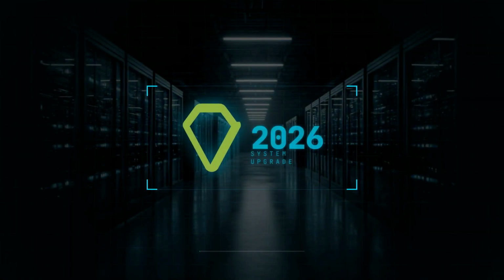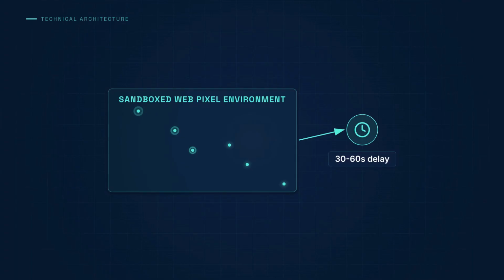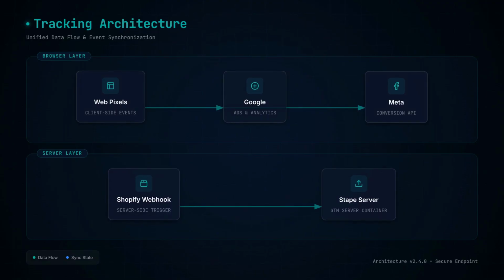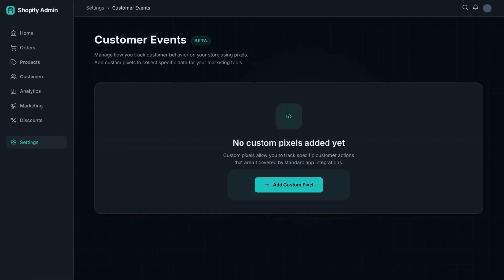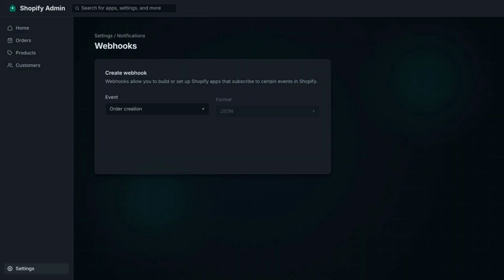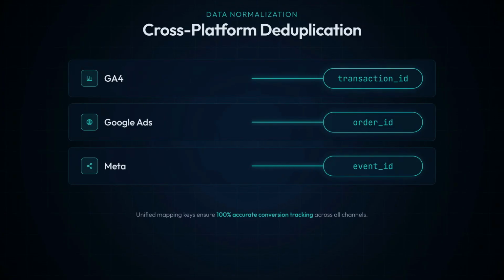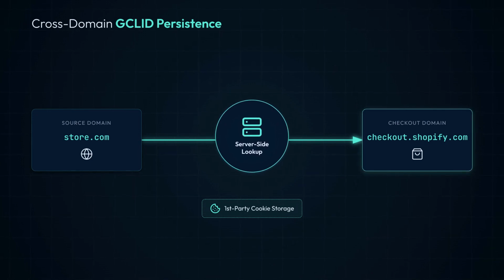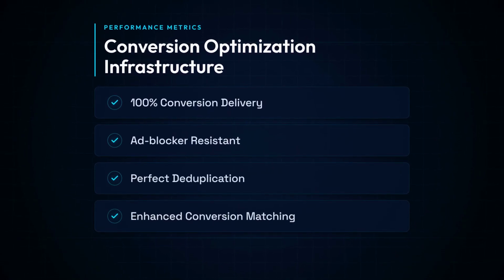Shopify Conversion Tracking with Google Ads, Meta CAPI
In this video, I'll show you Shopify Conversion Tracking with Google Ads, Meta CAPI & Server-Side and how to build a complete tracking system for accurate attribution and campaign optimization.

You'll learn how to implement Google Tag Manager (GTM), GA4, Google Ads Conversion Tracking, Meta Conversions API (CAPI), Server-Side Tracking, and first-party data on Shopify to recover lost conversions, improve attribution accuracy, and optimize advertising performance.